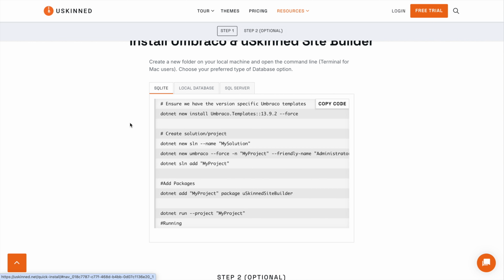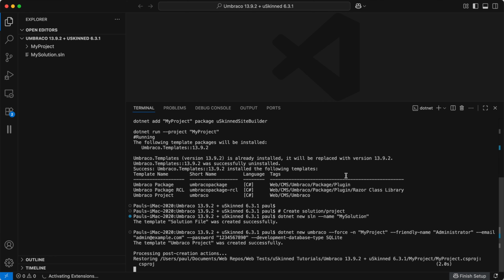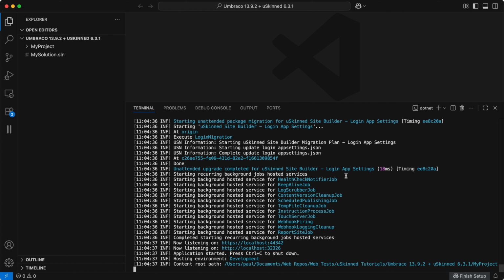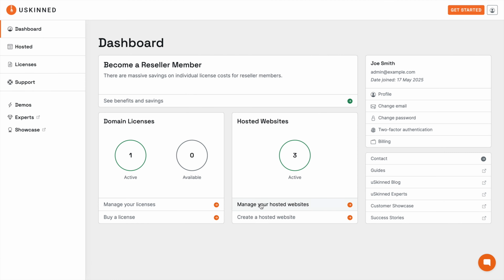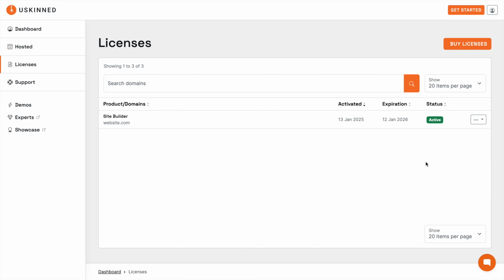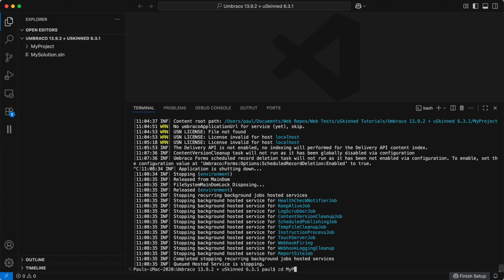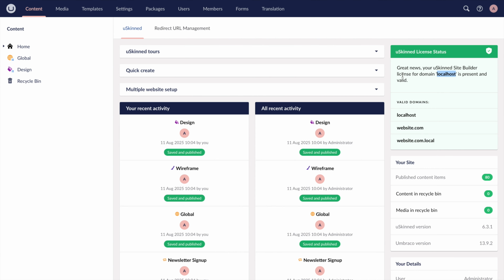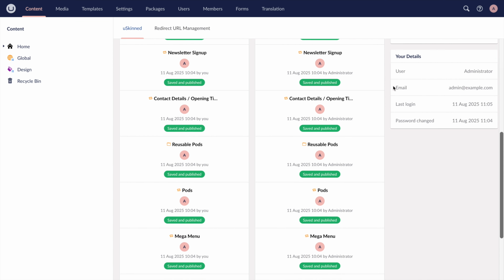Install uSkinned Site Builder on your Local Machine (Self-Hosted)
In this tutorial, you’ll learn how to install uSkinned Site Builder on your local machine step by step. We start by visiting the uSkinned website, grabbing the Quick Install command, and setting up a new project in Visual Studio Code. You’ll see both Umbraco and uSkinned Site Builder installed in just minutes.

The video also covers how to handle the license setup — from downloading it through the uSkinned customer portal to adding it to your project’s Umbraco Licenses folder. After restarting your project, you’ll confirm the license is in place and your uSkinned dashboard is ready to go.

By the end, you’ll have a fully installed and licensed uSkinned Site Builder environment on your local machine, ready for you to begin designing and building your website.

Don’t stop here — check out the next video to dive deeper into using uSkinned!